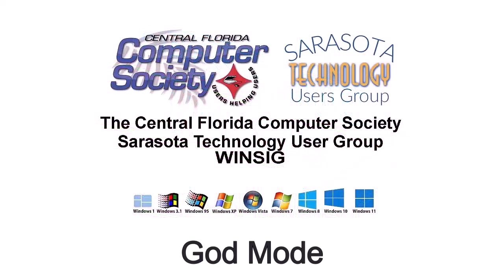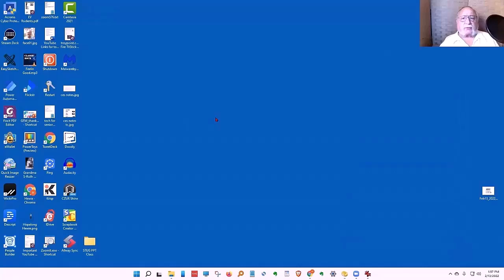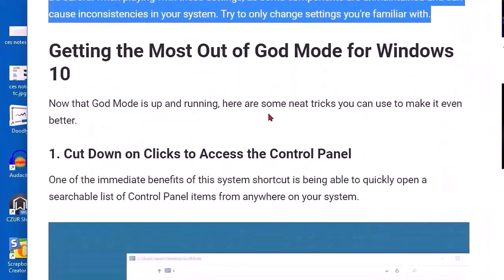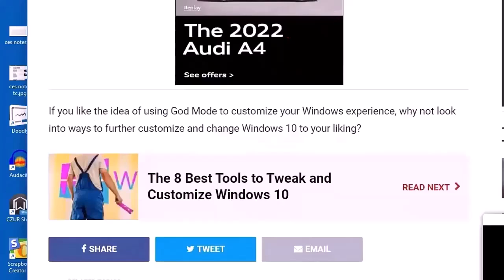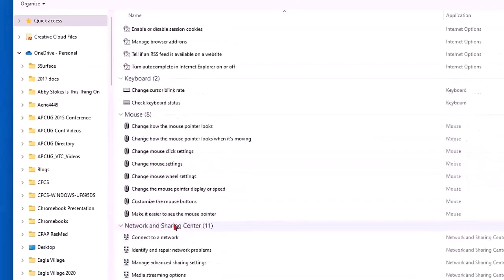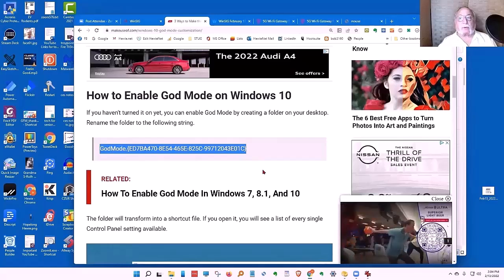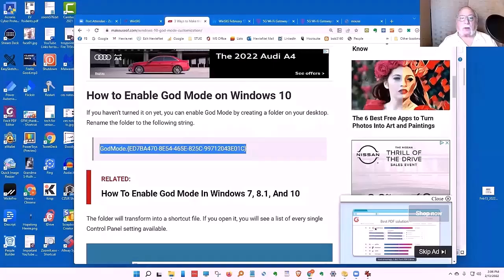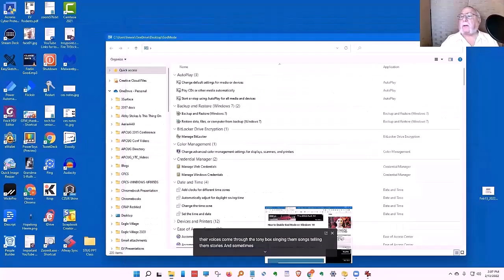God Mode in WinSIG Spotlight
God Mode Overview: God Mode in Windows 10 and 11 is a system shortcut that provides access to over 200 control panel items, offering a convenient way to manage system settings from a single location.

Activation Steps: To activate God Mode, create a new folder on your desktop, rename it with a specific string of characters, and it will transform into a shortcut that opens God Mode.

Customization: God Mode allows users to pin frequently used control panel items to the Quick Access or Start menu and to drag individual shortcuts from God Mode to other parts of the system for easier access.

Troubleshooting: Users may encounter issues when activating God Mode, such as errors related to characters in the folder name or receiving an empty folder. Copying the activation string to Notepad first can help avoid extraneous characters.

Practical Uses: God Mode provides a searchable list of system settings, making it easier to find and customize settings like changing the default printer or adjusting mouse pointer options.

00:00 Introduction to the series
00:24 Three ways to maximize God mode on Windows
05:33 Addressing common issues with enabling God mode